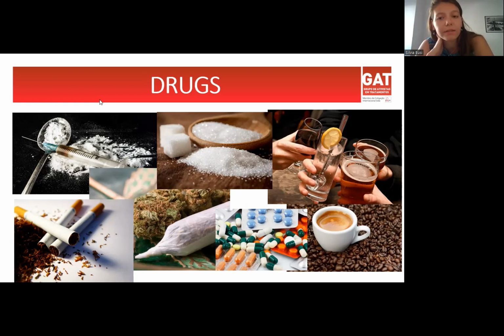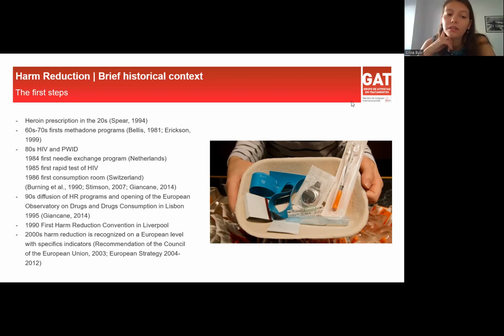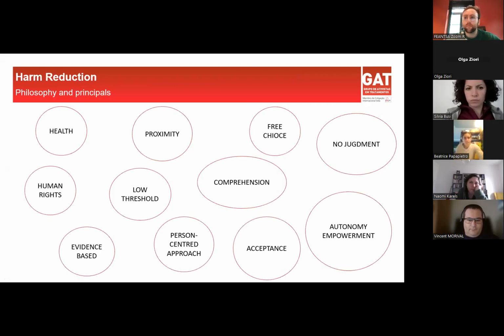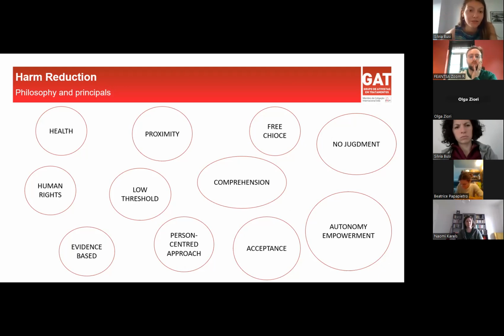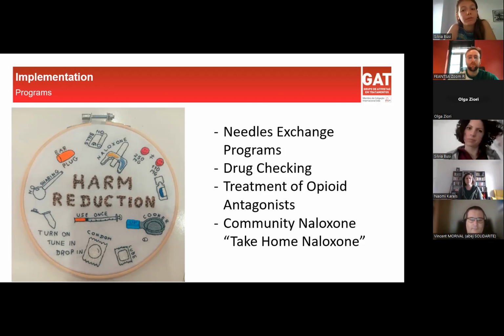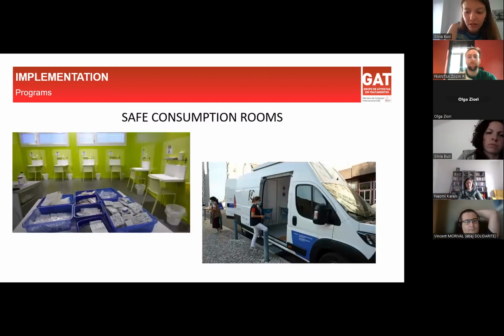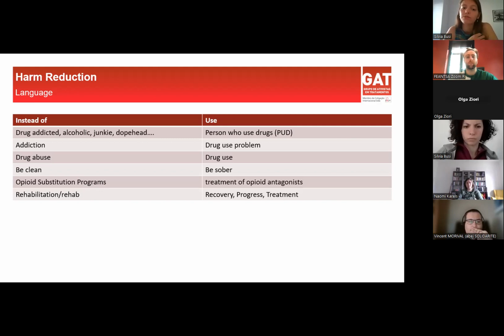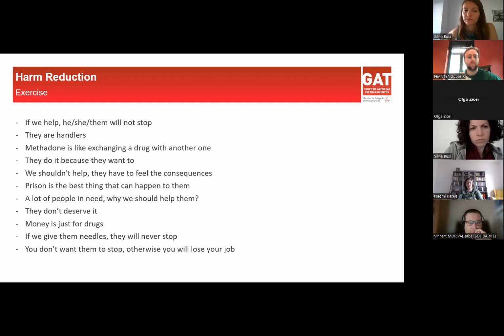Harm Reduction 101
This webinar explores some key principles in harm reduction as a method of working with people experiencing homelessness. We then framed harm reduction in the context of youth homelessness, and risky behaviours that young people can engage in.